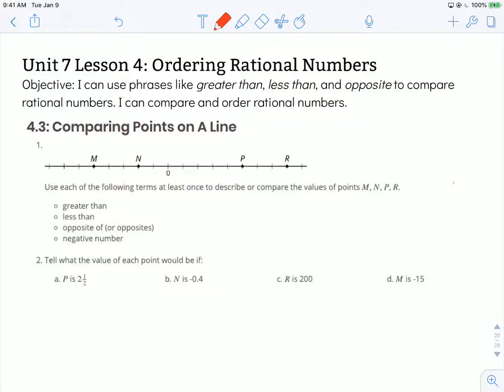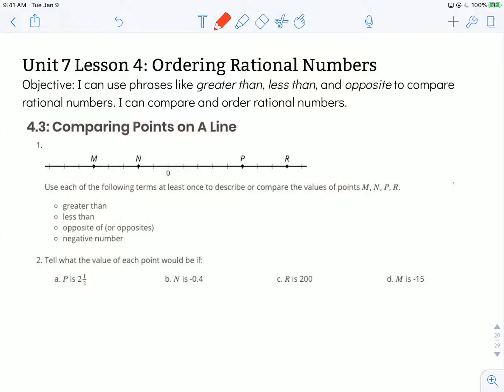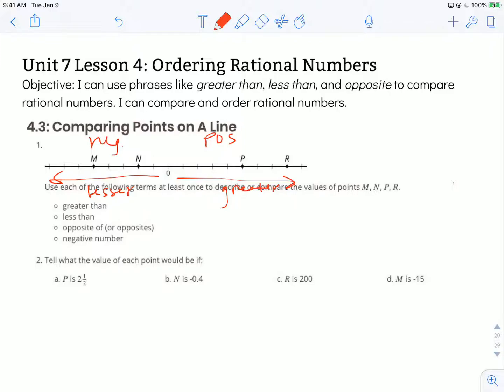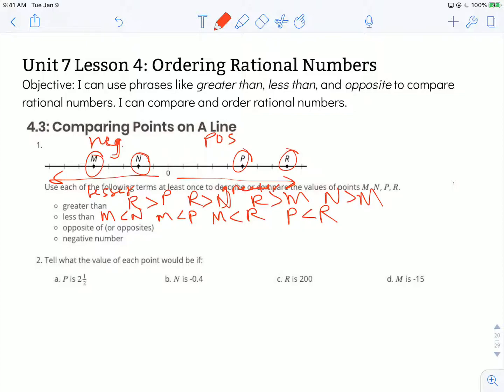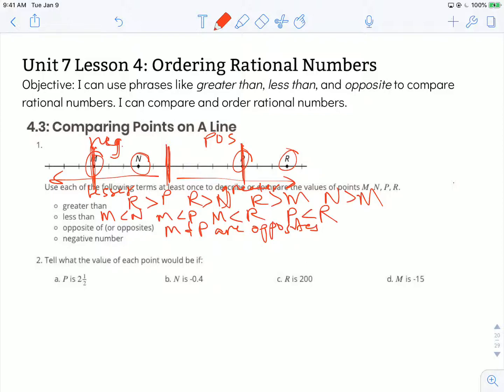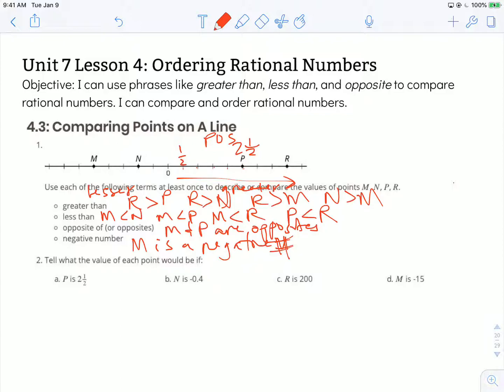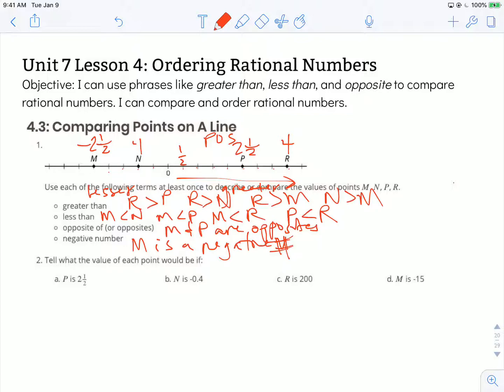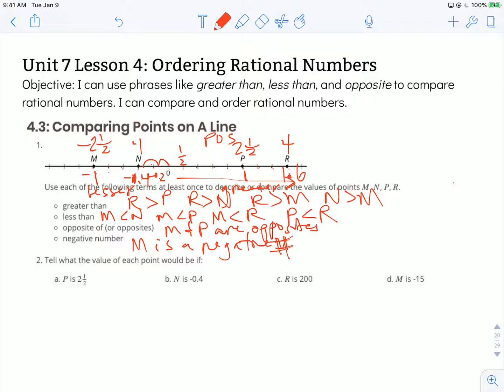Illustrative Math 6th Grade Unit 7 Lesson 4 Ordering Rational Numbers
Objective: I can use phrases like greater than, less than, and opposite to compare rational numbers. I can compare and order rational numbers.